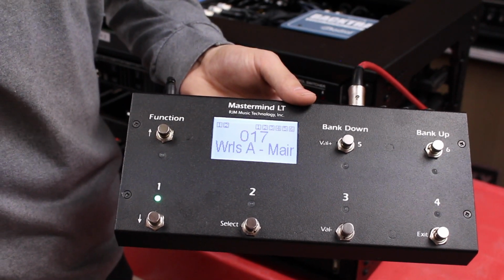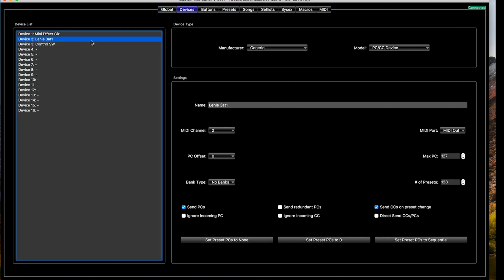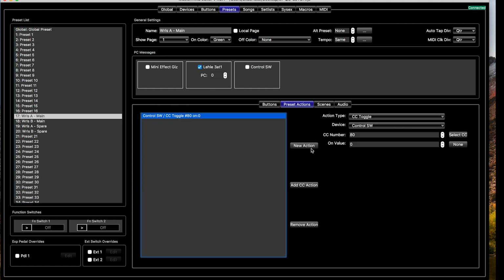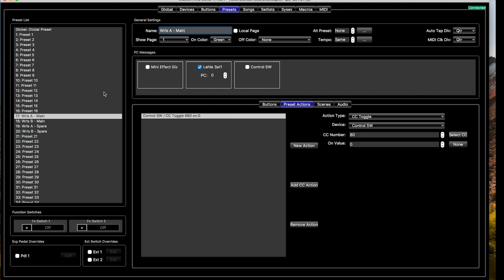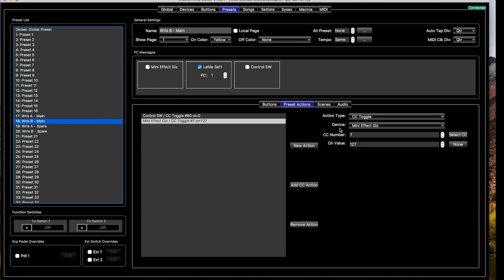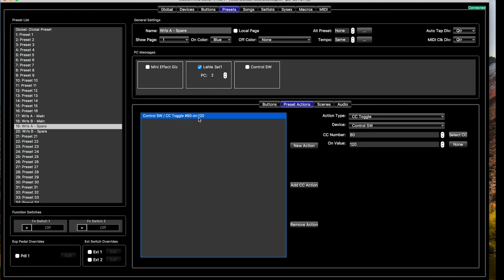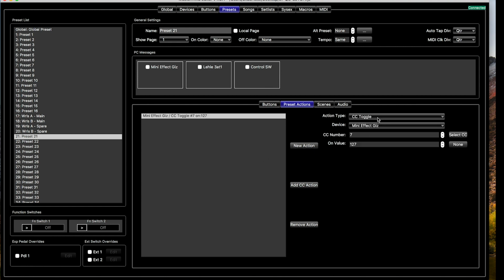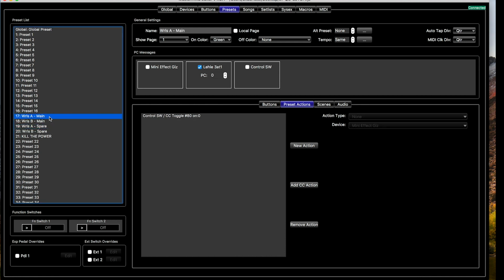How To: Build a Redundant Quad Cortex (Volume II - More MIDI Switching!)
We take our initial Redundant Quad Cortex build a bit farther by implementing Wireless A/B input switching via MIDI. We show how to program this on a couple different MIDI controllers as well.

Looking for a more in-depth writeup? Check our blog post

Table Of Contents:
0:00 - Intro
0:46 - Rig Overview
3:10 - Defining MIDI Channels
3:53 - Programming the ES-5
12:08 - Programming the RJM Mastermind LT
18:19 - Setting the MIDI Channel on the Lehle 3at1 SGOS
19:02 - Connecting the Lehle 3at1 SGOS for MIDI
20:15 - Programming the Lehle 3at1 SGOS
25:23 - Checking the Voodoo Lab Control Switcher's Programming
26:16 - Choosing the right MIDI Switcher & Outro